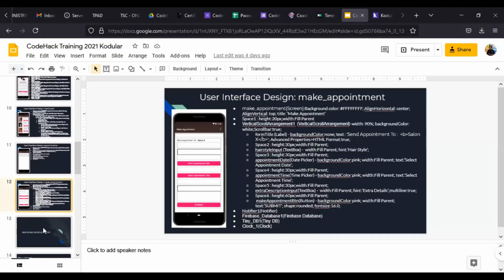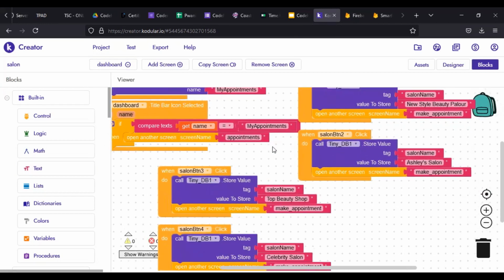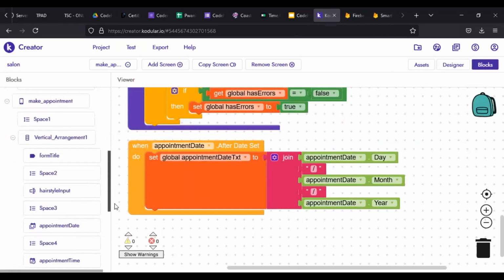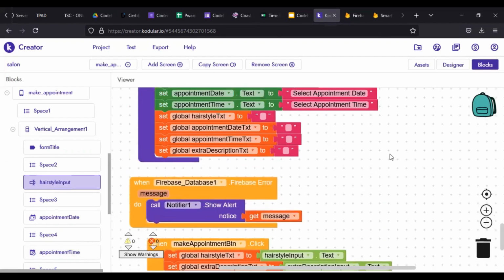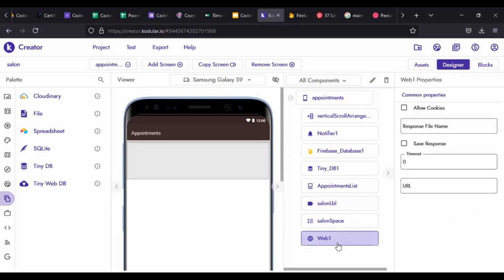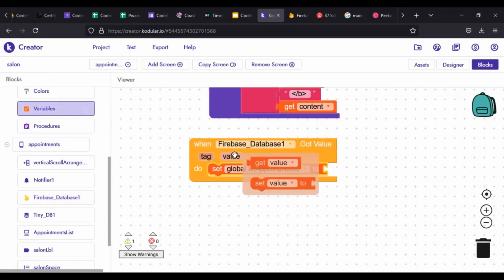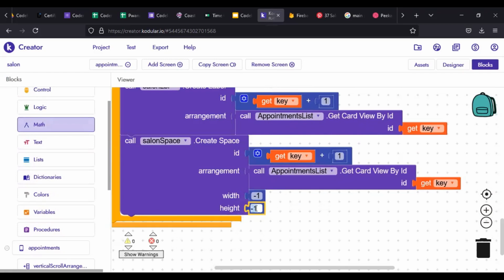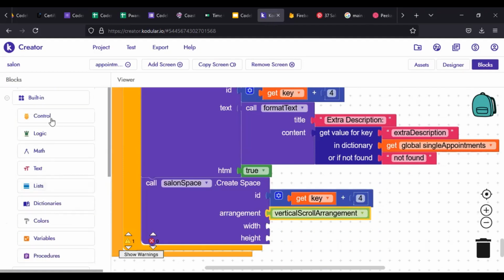CodeHack Training 2021 - Make Appointment and Appointment Screen